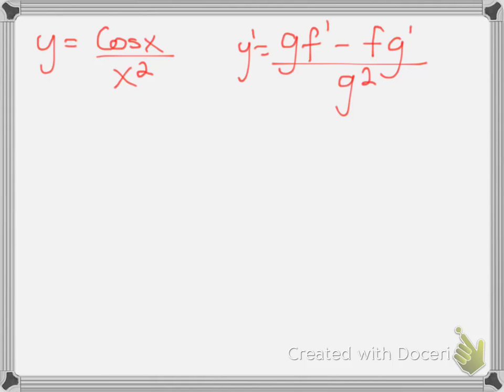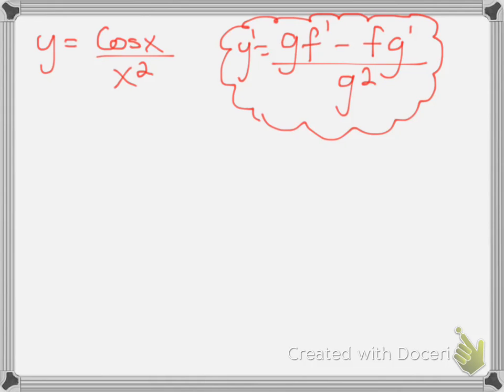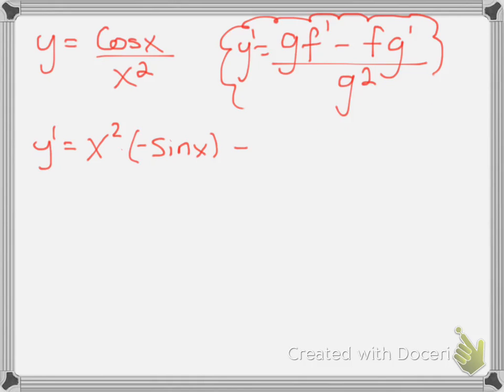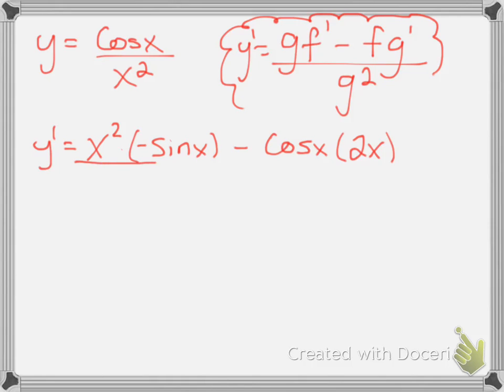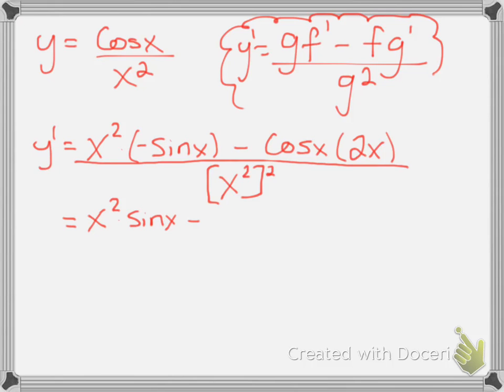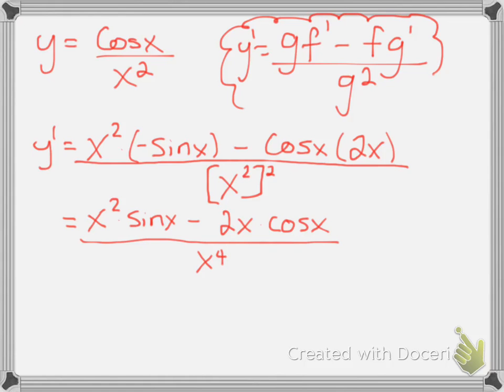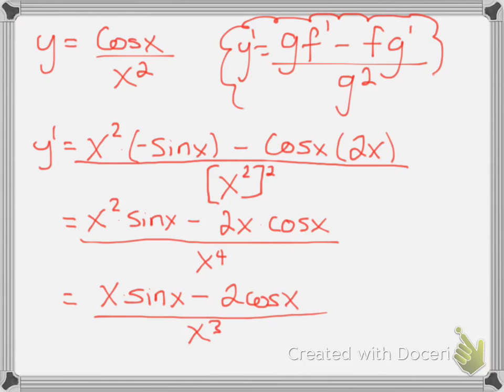Derivative Trig Functions 2